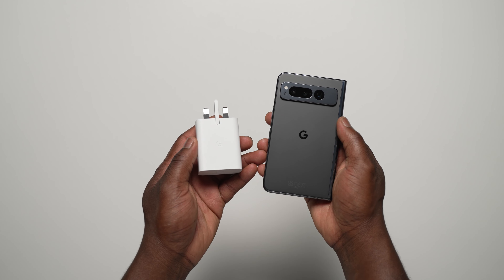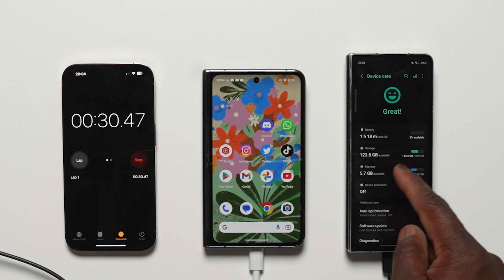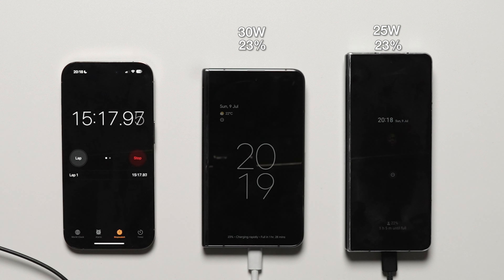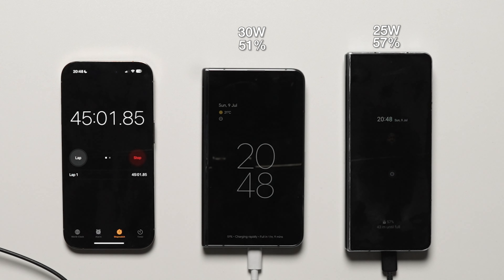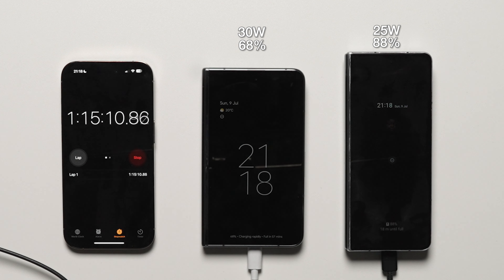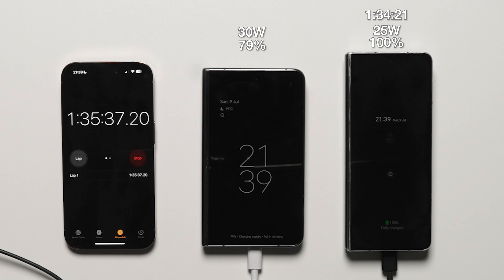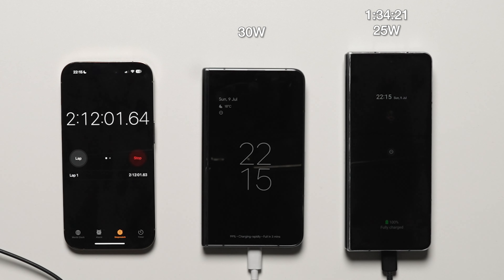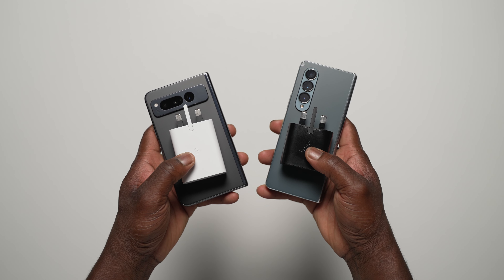Google Pixel Fold vs Samsung Galaxy Z Fold 4 - Battery Charging Test Review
Video Edited by @mattykobs